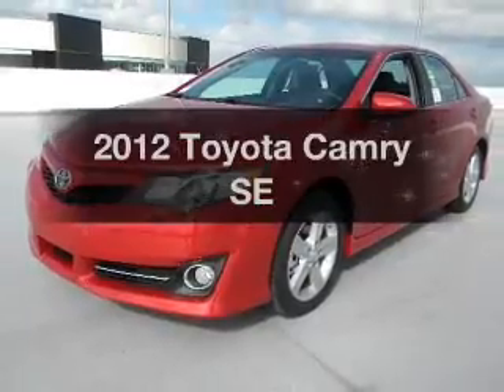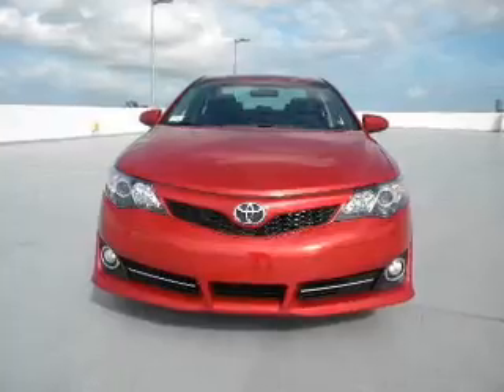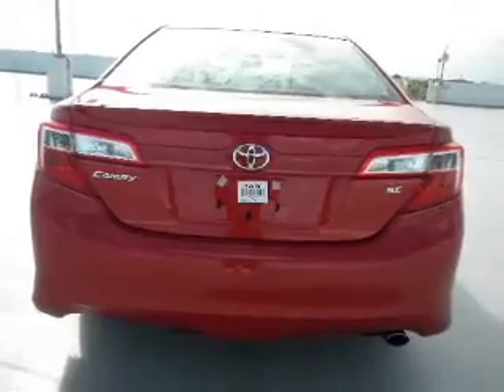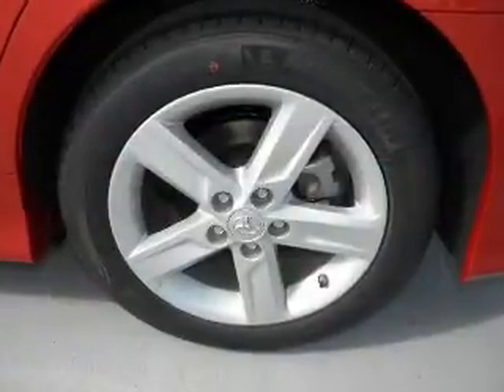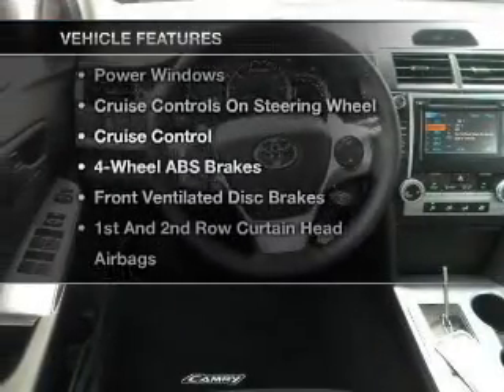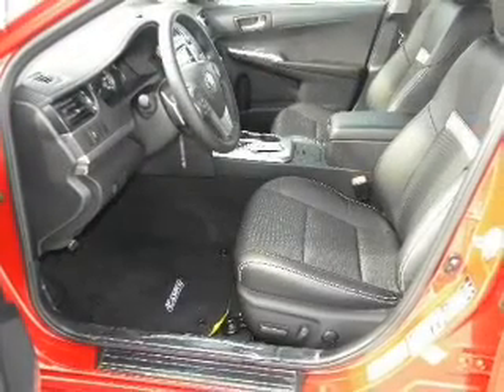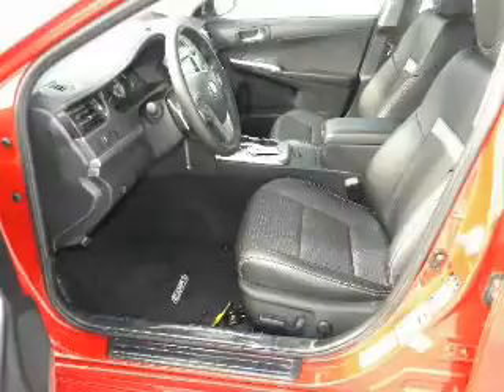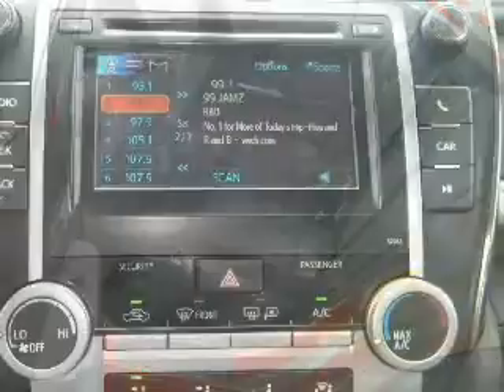2012 Toyota Camry - Miami FL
Phone:
Year: 2012
Make: Toyota
Model: Camry
Trim: SE
Engine: 2.5 liter inline 4 cylinder
Transmission: AUTO 6SPD
Color: Barcelona Red Metallic
Mileage: 10
Address:
13800 SW 137th Ave